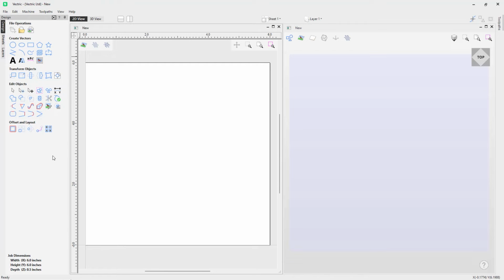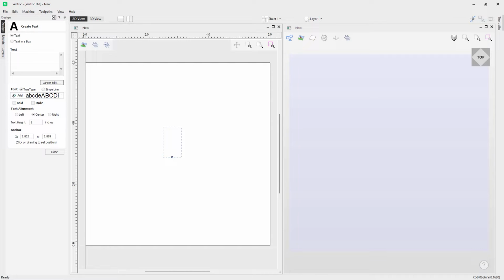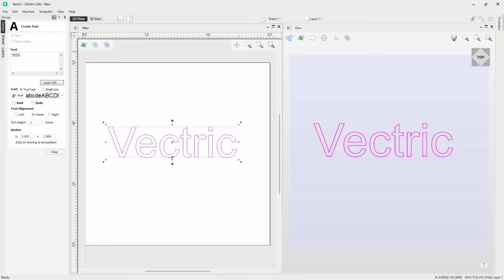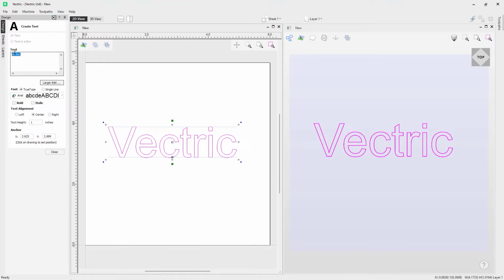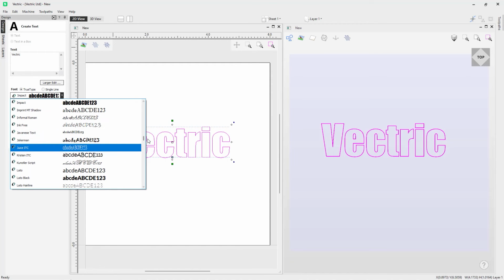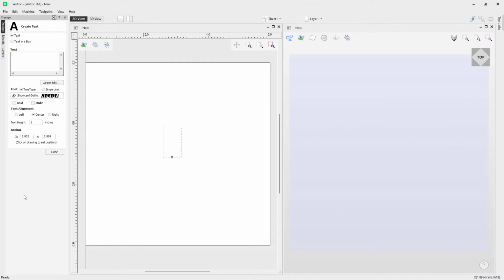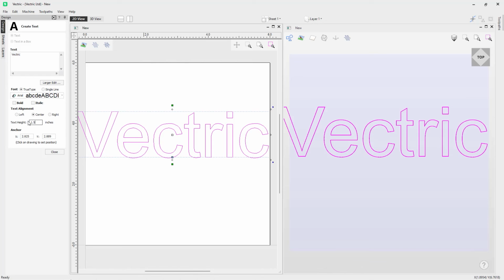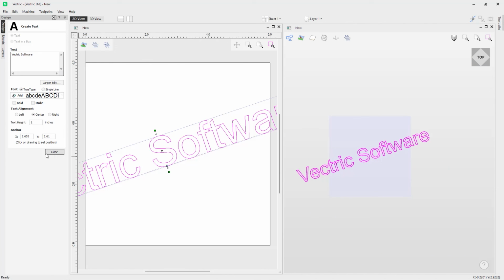How to create text in Vectric software | Creating Vectors | V12 Tutorials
In this video we show you some of the different ways to create text in your Vectric software.